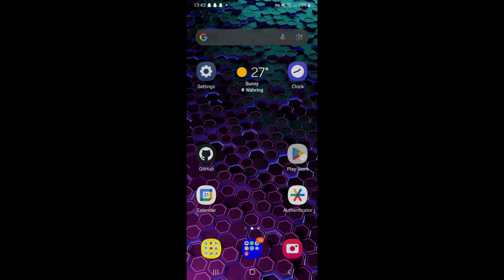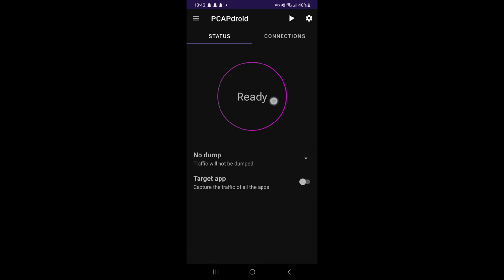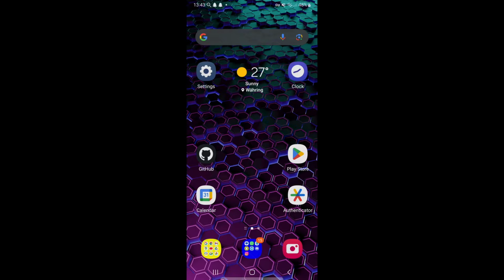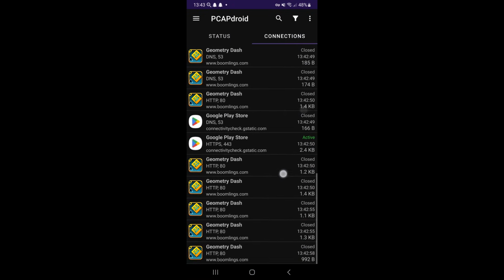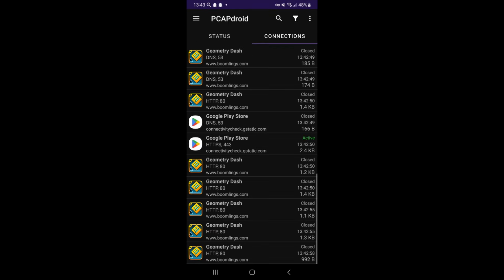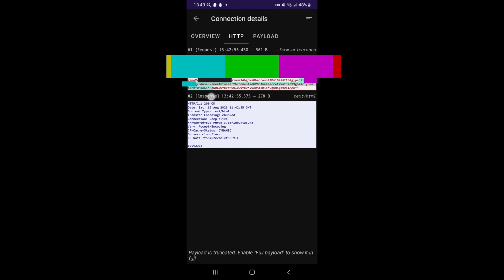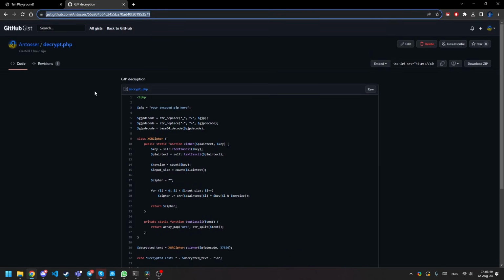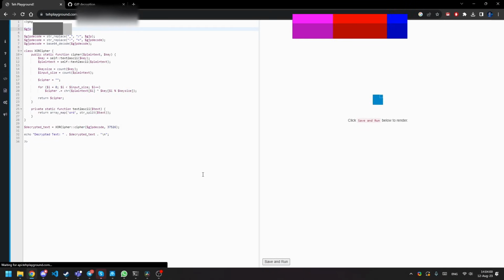[OUTDATED] Recover a Geometry Dash Account Password WITHOUT Email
[OUTDATED as of 2.2] After the 2.2 update, Geometry Dash now uses HTTPS instead of HTTP, which means that you cannot look inside the packets that are sent to the GD server. This means that your account will be more secure, but as a side effect, I no longer have an idea how to recover the password.

I do this by exploiting the fact that all traffic sent from GD is unencrypted. I then take the GJP field of the request and put it through a series of commands written in PHP.